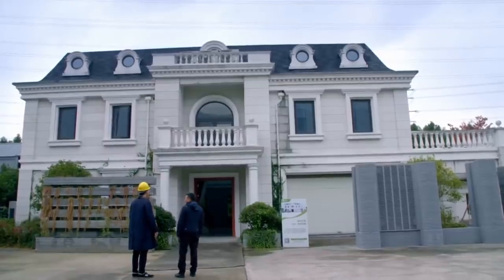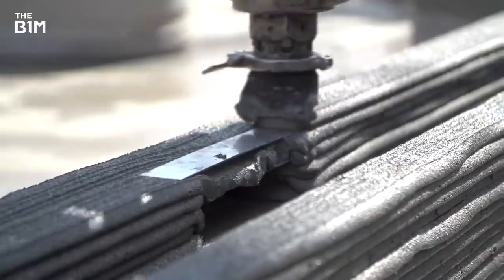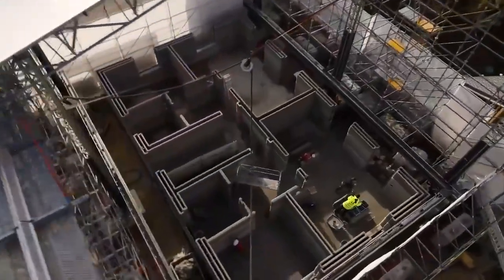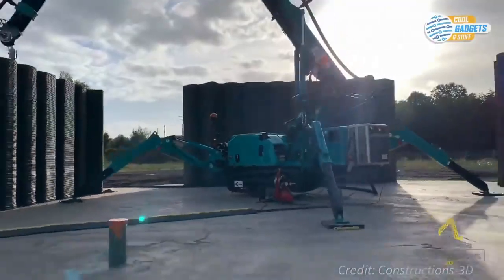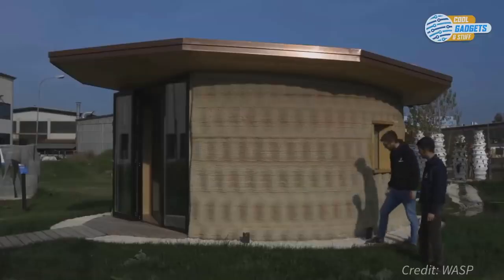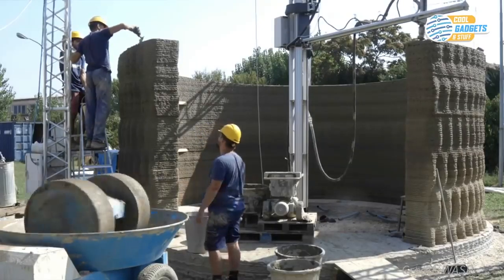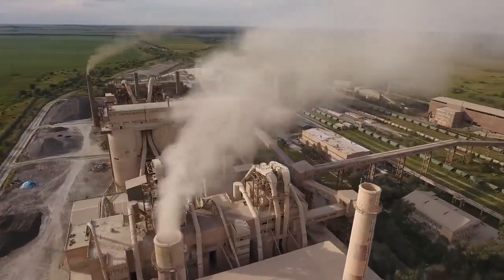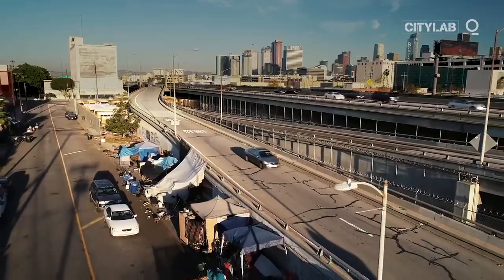3D-construction robots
this is advance construction technology robots
which is the future of construction.